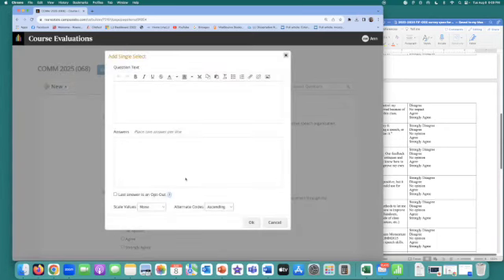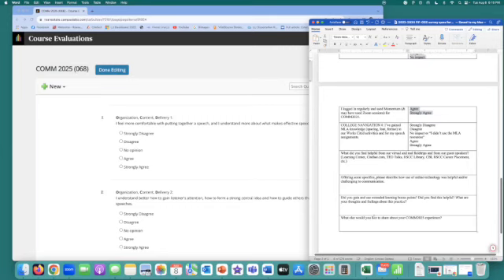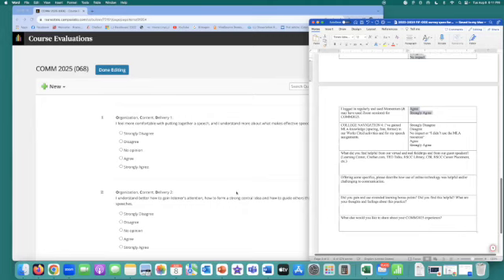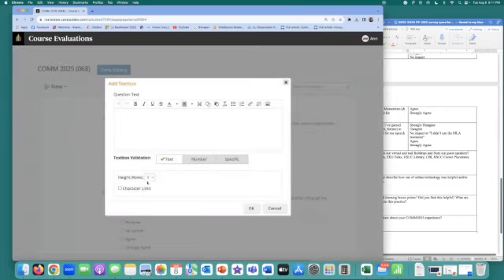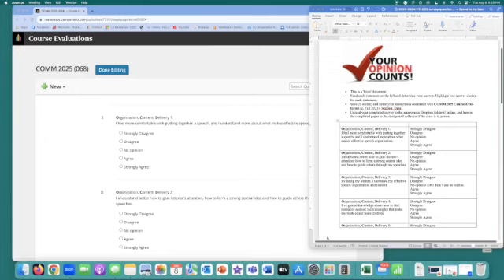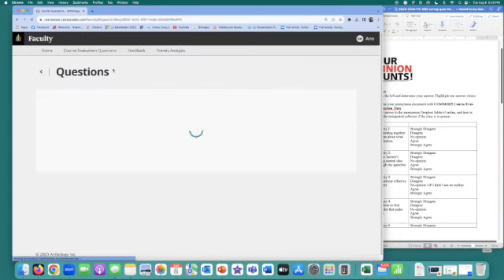Adding extra questions to Course Eval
College instructors can use student feedback for teaching and course improvement.
Ms. Ann Morphew shares how she uses a Word doc chart with Likert and open-ended questions to copy/paste and add extra course questions to her Roane State Community College COMM2025 classes.
Fall 2023 Professional Development
SD 480p